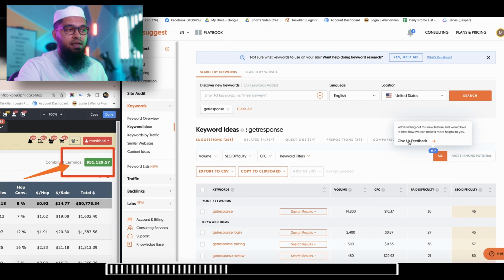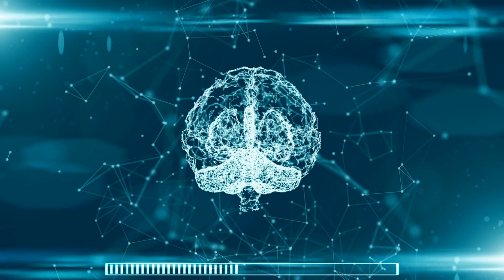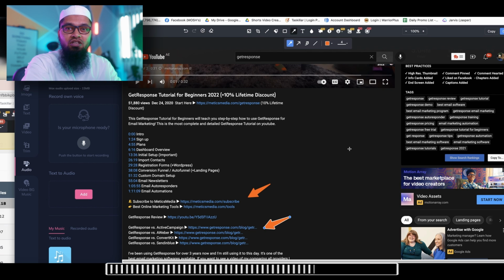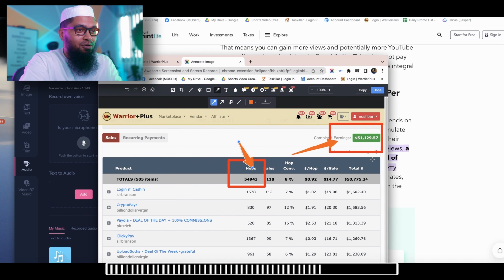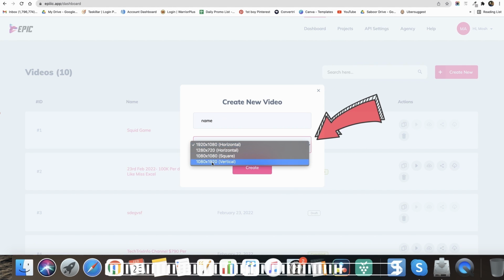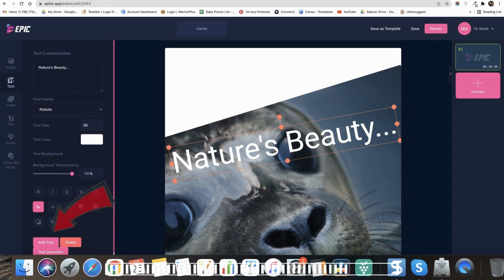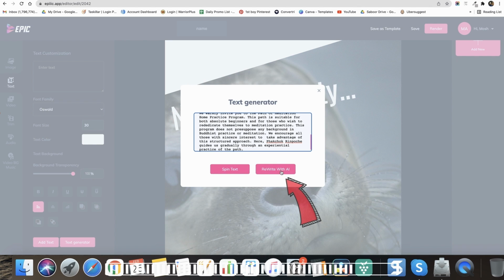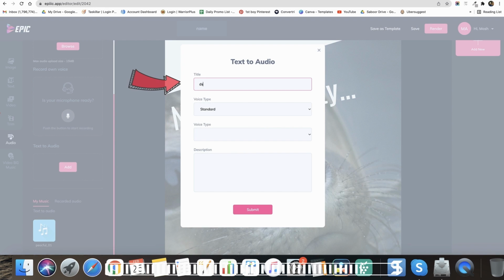Automatic $1,426 Per 60 Seconds [UNLIMITED] | (Make Money Online)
1000S OF FREE BUYERS EVERYDAY!